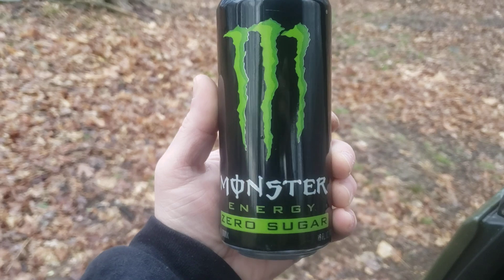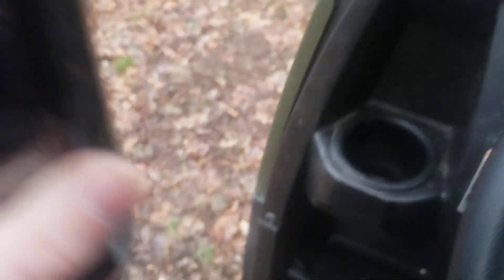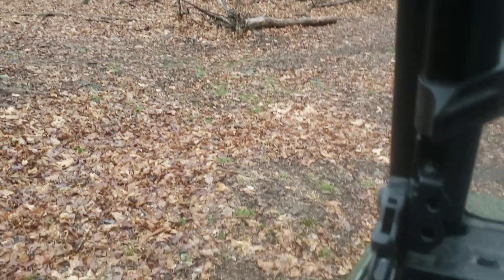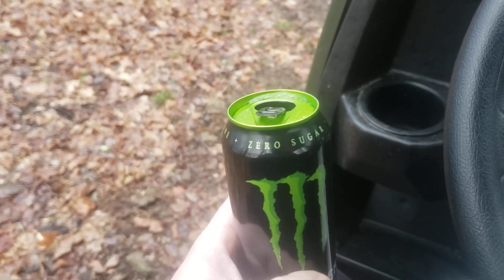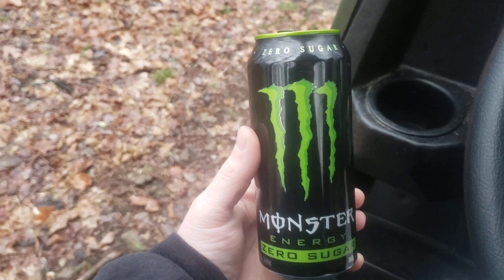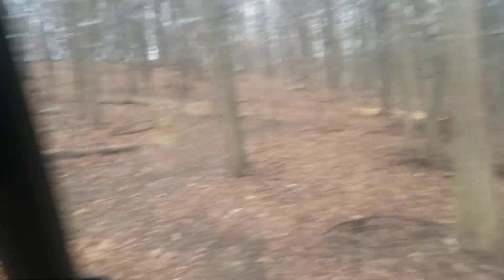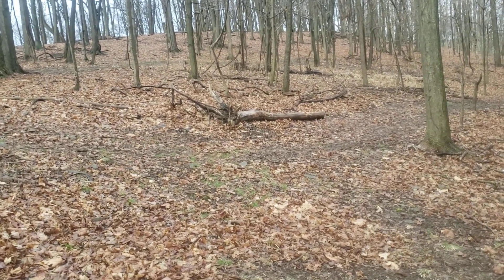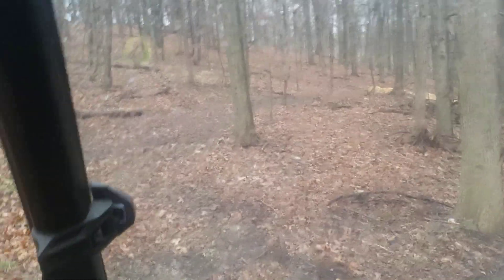Monster Energy Zero Sugar Review